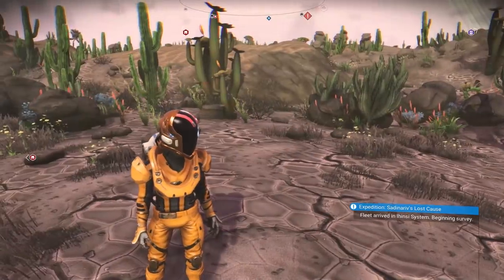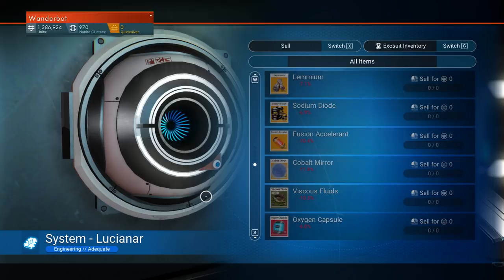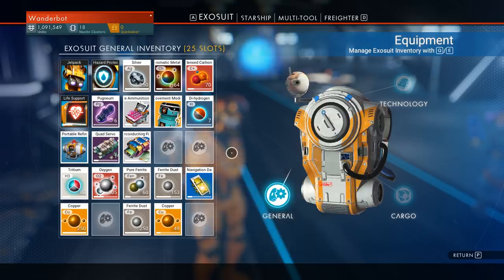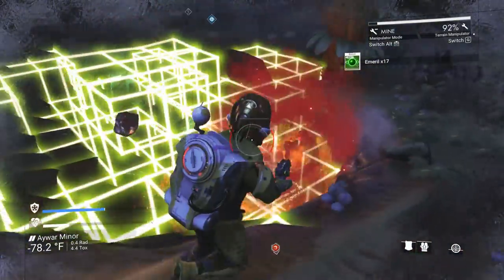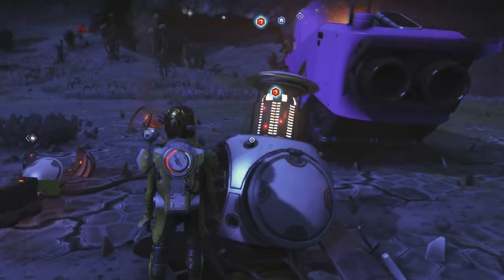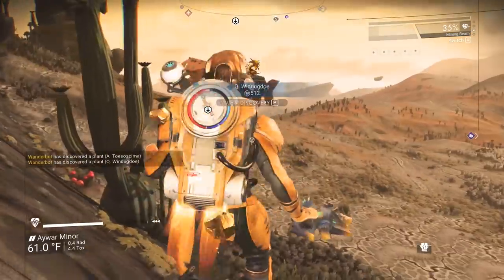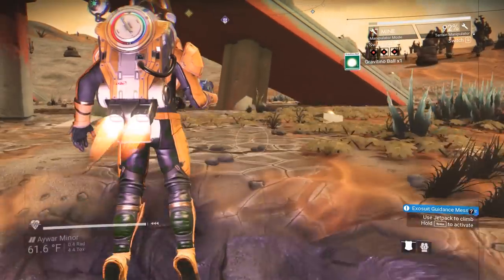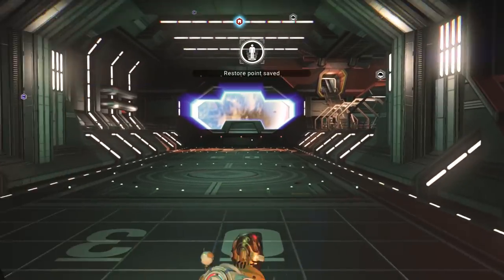Let's Play No Man's Sky: Next [v1.5] - PC Gameplay Part 12 - Artemis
Update 1.5, NEXT, introduces a full multiplayer experience, near-unlimited base building, command of freighter armadas, a graphical overhaul and more.

This update marks the two year anniversary of No Man’s Sky, and a lot has changed. Please see Atlas Rises, Pathfinder and Foundation for previous major updates.

This is an important next step on our journey.

MULTIPLAYER
Team up with a small group of friends and explore the universe together, or be joined by random travellers.

Help friends to stay alive, or prey on others to survive.

Fight as a pirate or a wingman in epic space battles with friends and enemies.

Group up to build communal bases, farms, and racetracks, and share your creations with all players online.

Explore the galaxy at your own pace, or progress together from the very start of the game and all the way through the story.

Invite your friends aboard your Freighter and take on challenging multiplayer missions from the Galactic Commission Station on your bridge.

Communicate with other players vocally using a headset, and / or converse using text chat on PC.

While wandering the galaxy solo, continue to experience chance encounters with strange floating orbs.

GALACTIC ATLAS WEBSITE
NEXT marks the launch of a new website dedicated to the community, which we’re calling the Galactic Atlas.

The site features points of interest in the No Man’s Sky Euclid Galaxy, and will grow in functionality and expand over time, in part through your feedback.
Key Regional Hubs are marked, with discovery statistics and community events appearing soon.

BASE BUILDING
Bases can now be built anywhere on any planet, high in mountains or underwater.

Hundreds of new base parts have been added to unlock more creative possibilities.

Trading icons grid Trading icons grid Trading icons grid
Teleporters can now be built anywhere on the planet surface, and the teleporter menu has been reworked for ease of use.

Base complexity and size limits have been dramatically increased.

Players can own multiple bases, spread across regions, planets or star systems.

Sculpt the terrain around your base with the improved terrain manipulator.

THIRD PERSON
The game is fully playable in third or first person, both on-foot and in ship.

Ship controls in both views now allow for true low flight mode across the surface of planets.

Communicate with other players using expressive gestures available from the quick menu.

CHARACTER CUSTOMISATION
Construct an Appearance Customiser in your base or freighter to personalise your appearance.

Play as a Gek, Vy’keen, Korvax or Traveller / Anomaly.

CRAFTING AND RESOURCES
All core substances and resources have been reworked and rebalanced to increase consistency and realism.

Planetary resources have been expanded, with unique substances and items to find and refine based on the planet’s biome and weather, as well as stellar classification.

Deployable tech can be picked up and carried in your inventory.

Crafting is deeper with the addition of buildable refiners. Convert raw substances into more valuable materials for constructing advanced products and base parts.

PROCEDURAL TECH
Discover unique procedurally generated technology to upgrade your Exosuit, Multi-Tool, and Starships.

ANALYSIS VISOR ENHANCEMENTS
Quickly locate terrain resources and buried products with the improved analysis visor.

MISSIONS AND STRUCTURE
The opening section of the game has been overhauled, introducing new story elements and an early taste of advanced gameplay features, as well as a new mission chain for players with bases.
Envoys in Space Stations offer rewards and tributes to high-ranking members of their Guilds.

Mission types have been expanded, with photography, feeding, freighter attack and defence, archaeology, and specialised hunting missions now available.

UI OVERHAUL
The HUD has been remixed to both improve readability and reduce intrusion on the gameplay area.

The visual location of messages is better prioritised to help emphasise critical information.

Quality of life improvements make the build menu and the quick menu more efficient.

Inventory stacks can now be split for a more streamlined experience.

Players with freighters can summon any of their personal starship fleet at any time.

Maintenance and repair interactions have had a visual and functional overhaul. Repairs now take place ‘in-world’, and can be carried out in incremental stages.

Players interested in salvage can repair damaged ships + Multi-Tools by gathering the right components and fixing damaged slots.